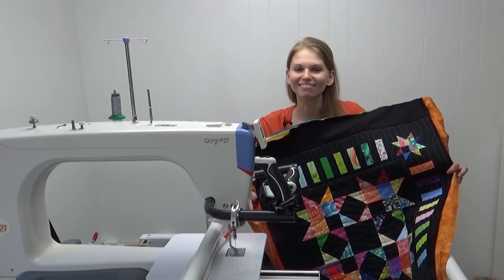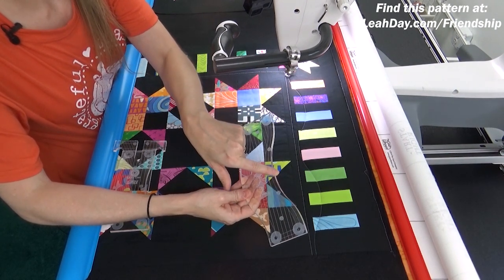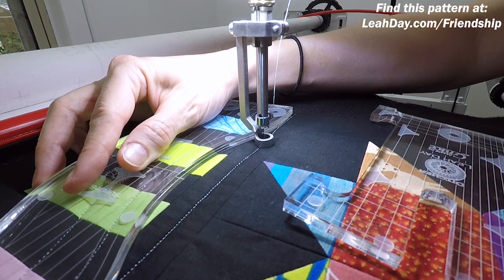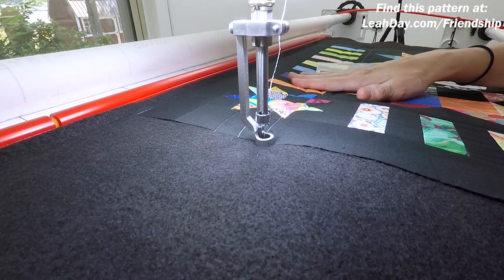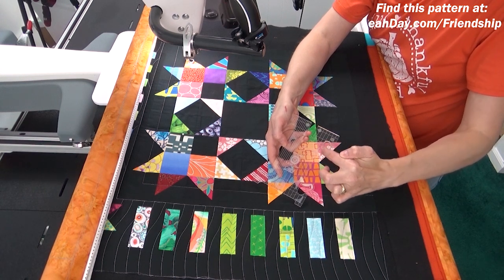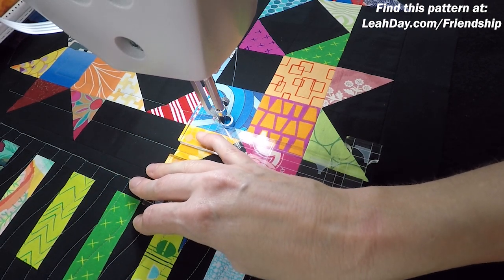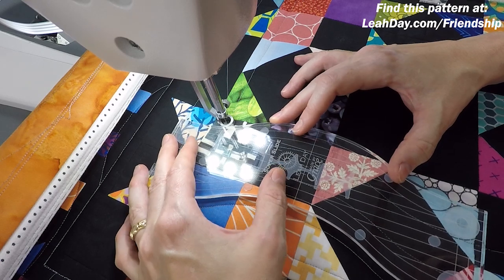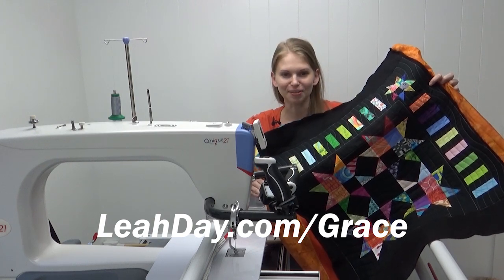Quilting with Rulers on a Longarm - Curving Lines and Ditching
Learn how to quilt curvy lines using the Super Slide quilting ruler and stitching in the ditch and travel stitching with the Ditcher Ruler!

If you're looking for a super scrappy quilt pattern that you can Quilt-As-You-Go, this Friendship Sampler Quilt Along will be perfect for you!

Each month you can find a new super sized quilt block pattern to piece and quilt with Leah Day. Find new quilting tutorials posted on the following days:

1st Monday of the month - How to piece the quilt block
2nd Monday of the month - How to quilt the block on your home machine
3rd Monday of the month - How to quilt the block on your longarm

No, you don't have to have a longarm in order to follow along! You can quilt all of the designs on your home machine and it will be much easier to manage because we're quilting one block at a time.

Join in the fun and learn how to piece beautiful scrappy blocks and quilt on your machine. Find all of the patterns shared so far right

Leah is also the author of Mally the Maker, a new quilt fantasy series designed to get kids into sewing and quilting!